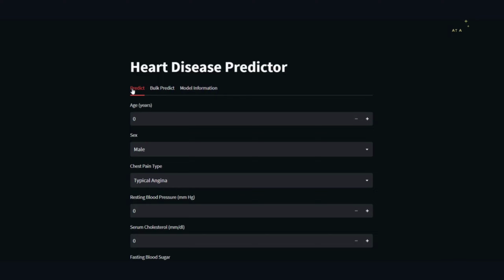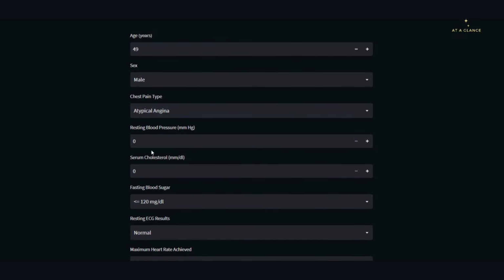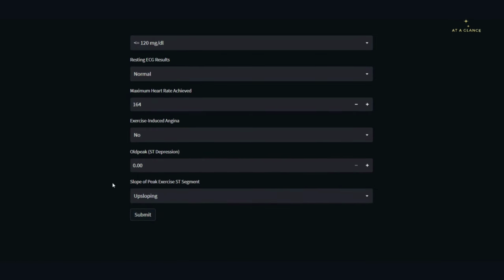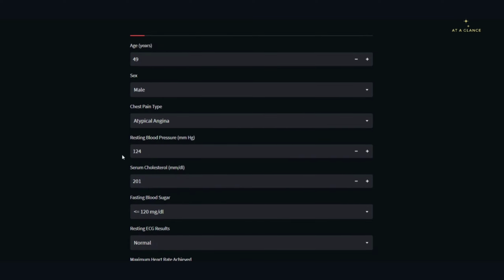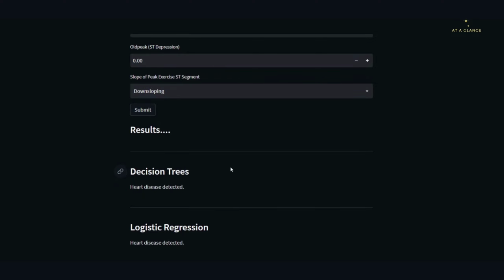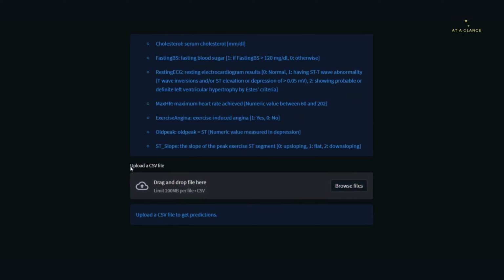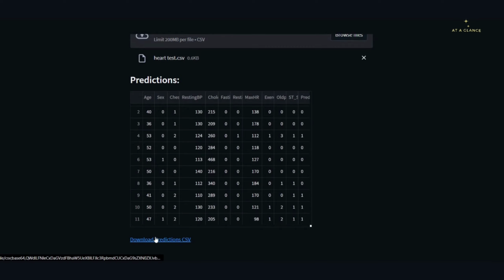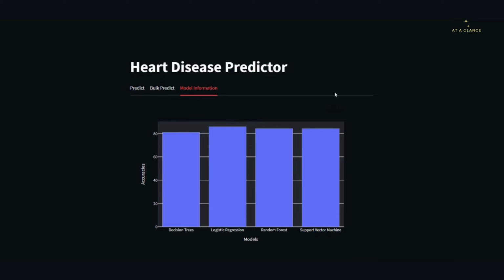Heart Disease Prediction using Machine Learning | Part 1 | End to End ML Project| Final Year Project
Welcome to Part 1 of our thrilling machine learning journey! In this captivating video, we offer you an exclusive sneak peek into our upcoming series where we dive deep into the world of data science and machine learning. 🚀

In this first installment, we unveil our ambitious project - a heart disease prediction web application! 🩺📈 We've meticulously crafted a user-friendly website equipped with remarkable features:

🔮 Manual Heart Disease Prediction: You'll witness how users can input their own health parameters to receive instant predictions about their heart health. It's a powerful tool for individuals to take charge of their well-being.

📊 Bulk Predictions: Not stopping there, we've also developed a robust feature allowing bulk prediction of heart disease from CSV files, making it ideal for healthcare professionals and researchers.

📈 Model Accuracy Visualization: Discover the inner workings of various machine learning models, including Logistic Regression, Support Vector Machine, Decision Trees, and Random Forest algorithms. We present their performance through insightful graphs.

But that's just the beginning! In the upcoming videos, we'll guide you through every step of this exciting project. Get ready to:

🔍 Explore Data Preprocessing
🧠 Dive into Model Building
🌐 Create a Stunning Web Interface with Python Streamlit
📉 Optimize and Fine-Tune Your Models
💡 Learn Best Practices in Machine Learning

Join us on this epic journey as we unlock the secrets of data science and machine learning. 🤝